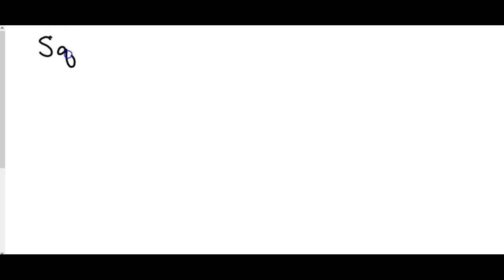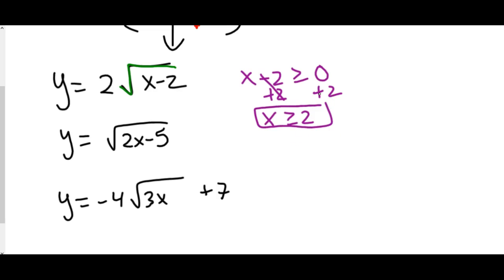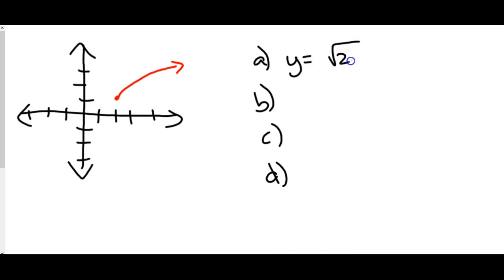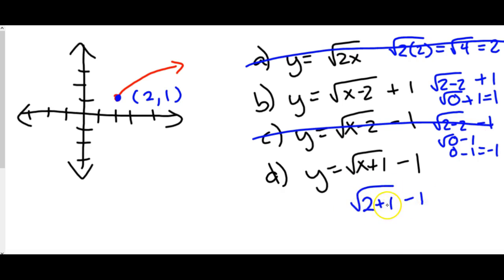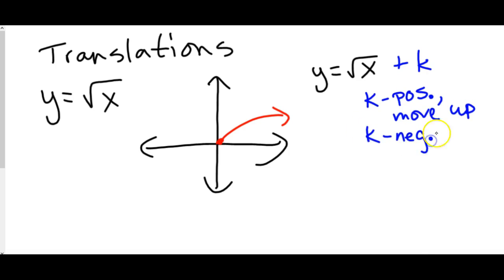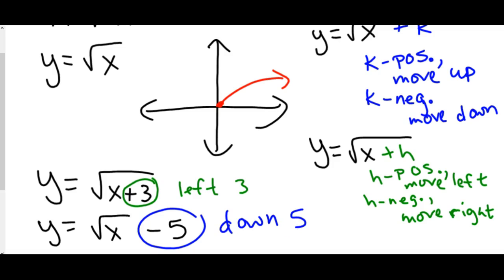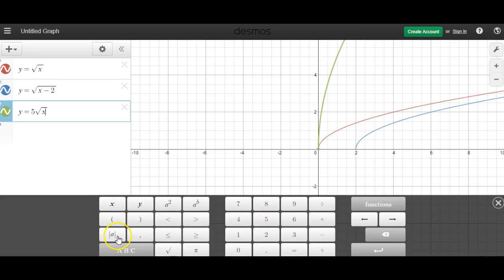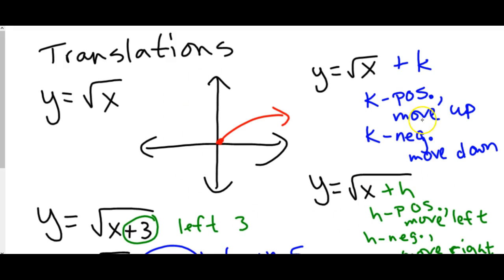Algebra 1 Q4 - Square Root Functions